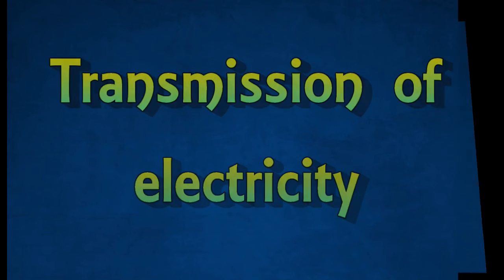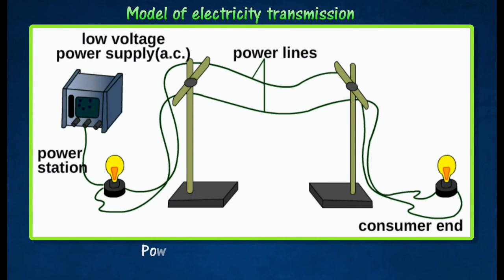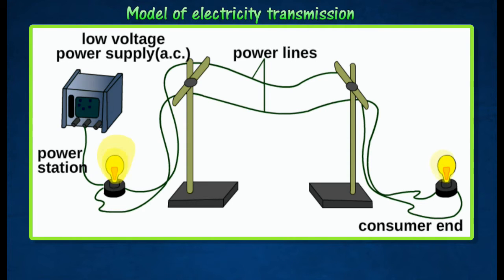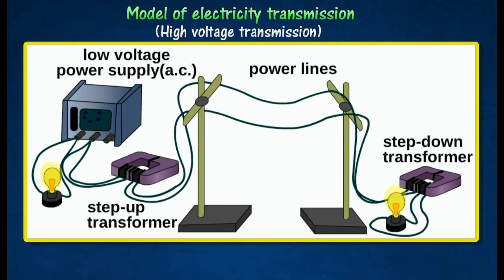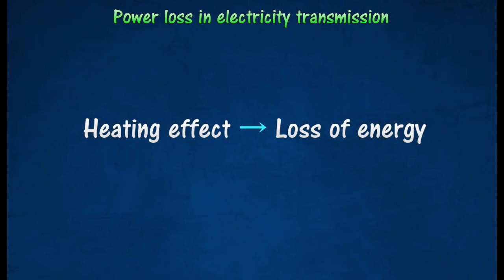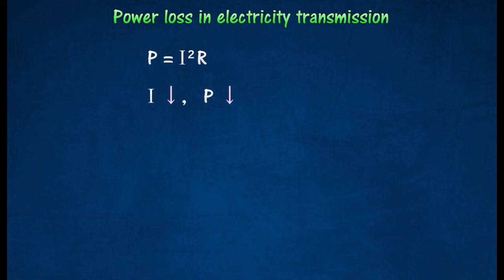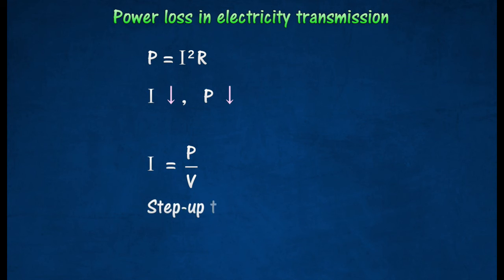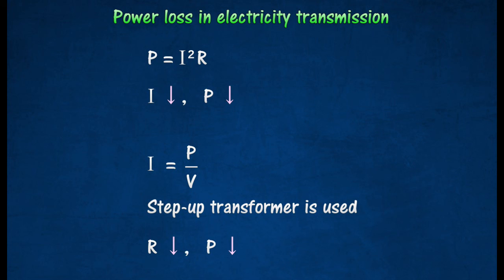[3.6] Transmission of electricity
3.6 Generation and Transmission of Electricity